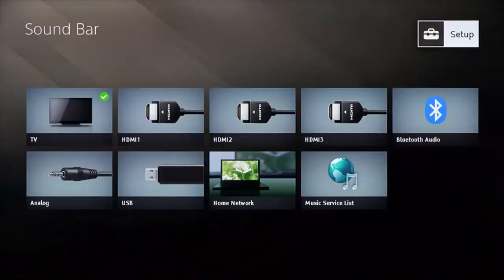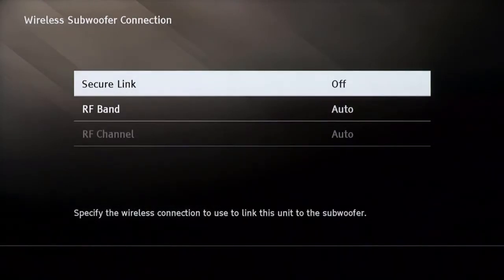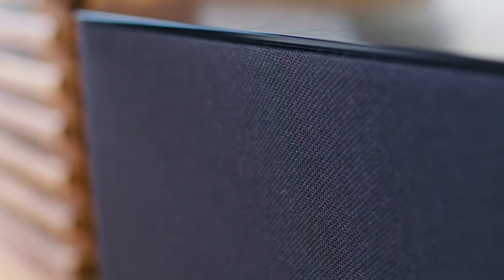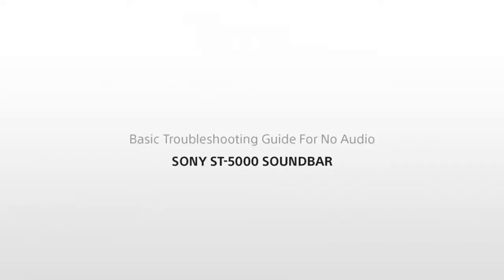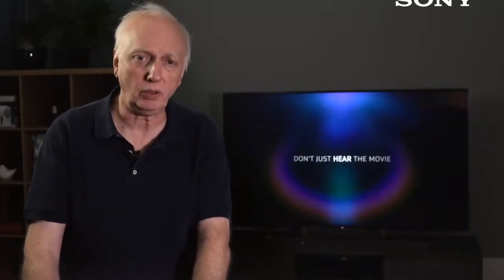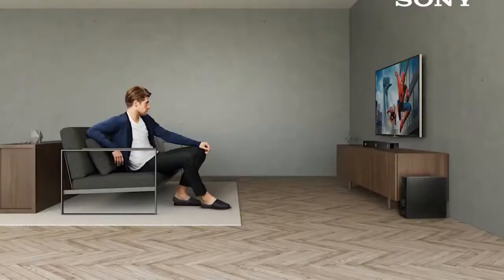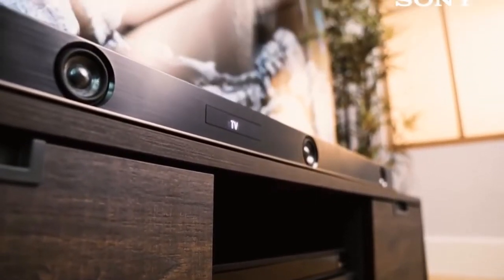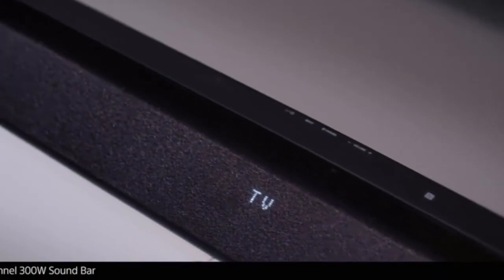5 Best Top SONY SOUNDBARS 2021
►6. Sony ST5000
► 5. Sony HT-X9000F 2.1 Channel Dolby Atmos Bluetooth Soundbar
► 4. Sony HT-S350 Soundbar with Wireless Subwoofer
► 3.Sony Z9F 3.1ch Soundbar with Dolby Atmos
► 2. Sony HT-MT300/B Powerful Mini Soundbar
► 1. Sony HTCT380 300W 2.1-Channel Sound Bar with Wireless Subwoofer

     a program designed to provide a means for sites to earn
 best universal tv stand | best soundbars 2021